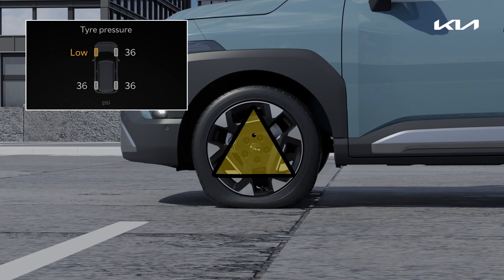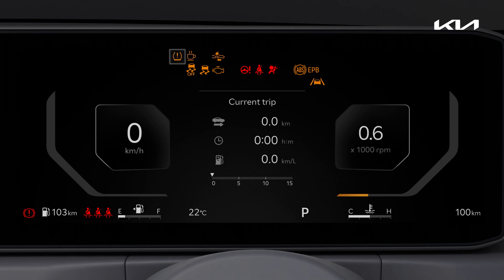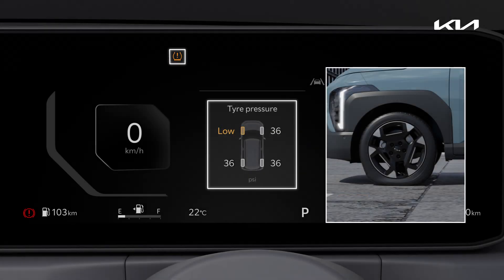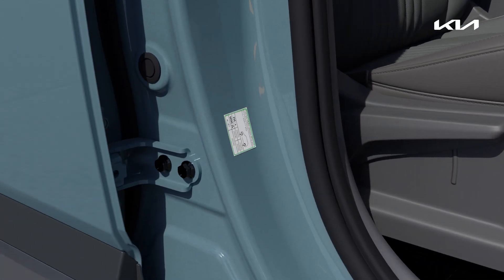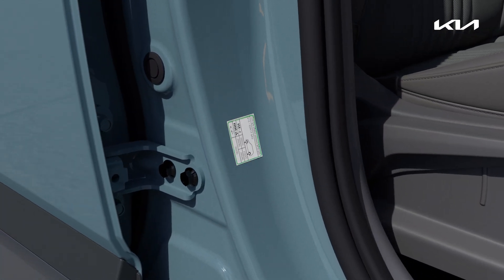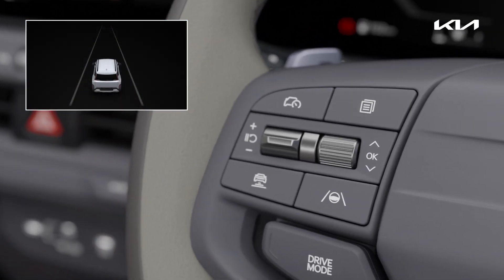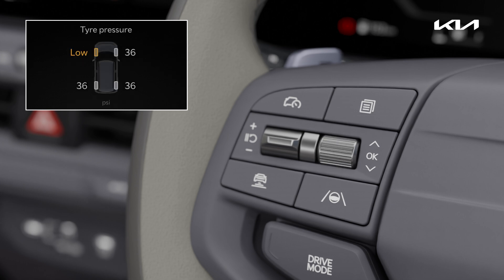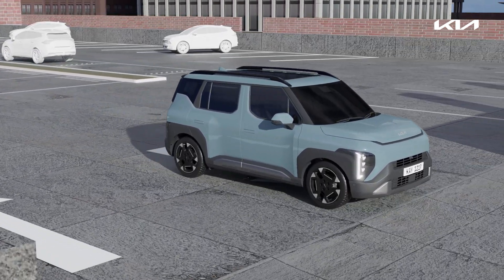Tyre Pressure Monitoring System (TPMS) | The Kia Syros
Check your tyre pressure with TPMS to ensure safe driving.

Features, colors, materials and specification may vary from actual production model depending on the country.